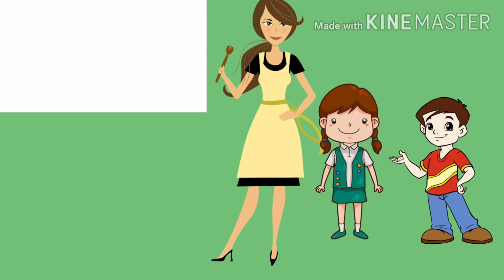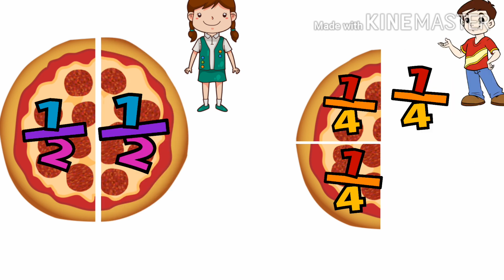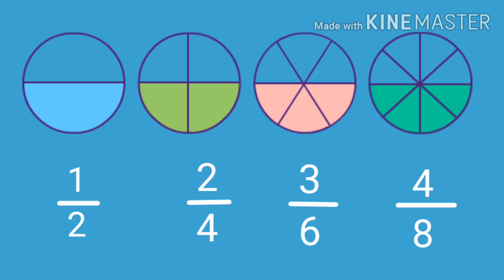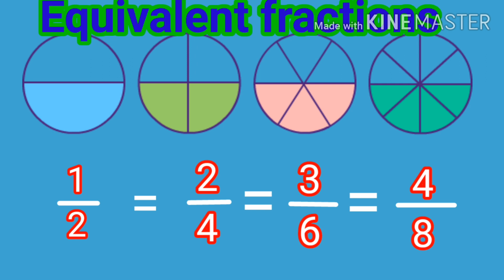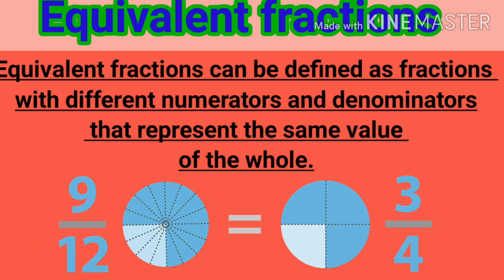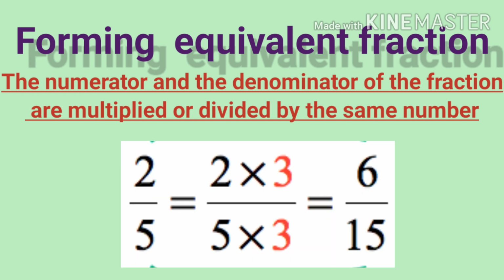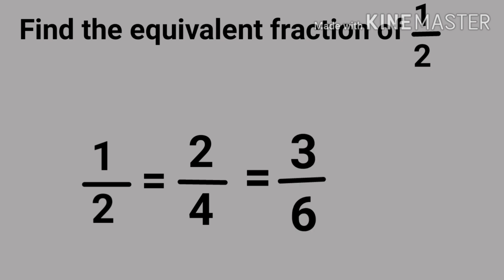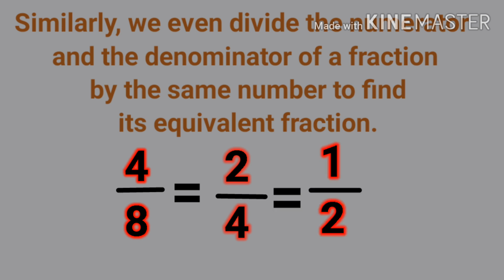Parts and wholes( video 3) - equivalent fractions class 5 ch 4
NCERT based content.